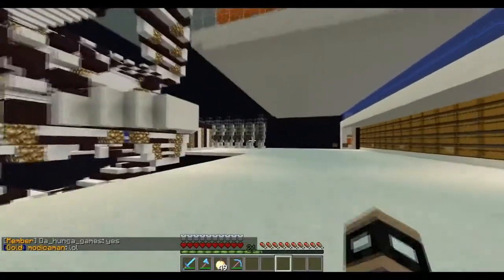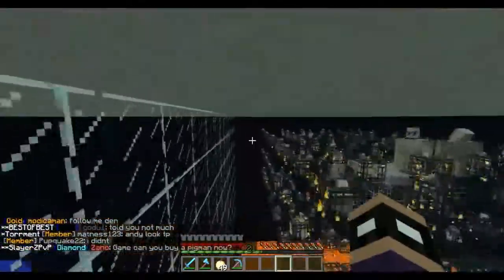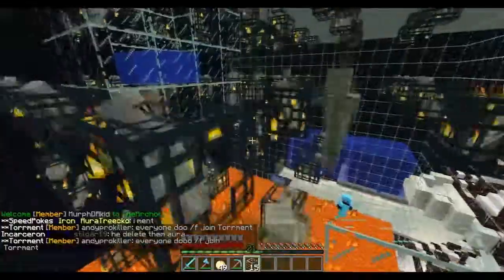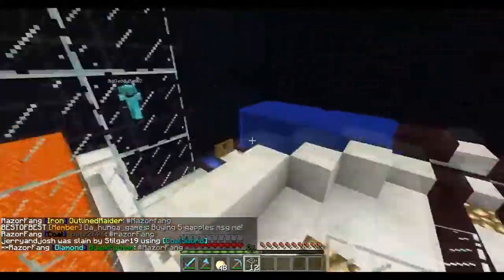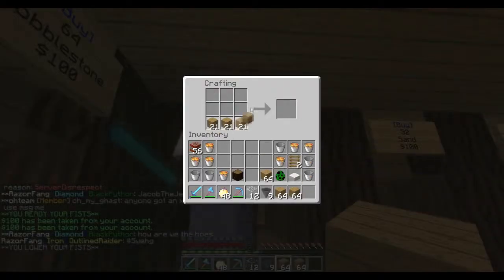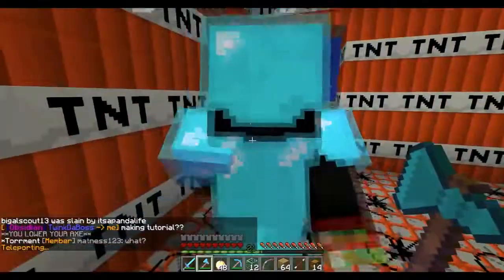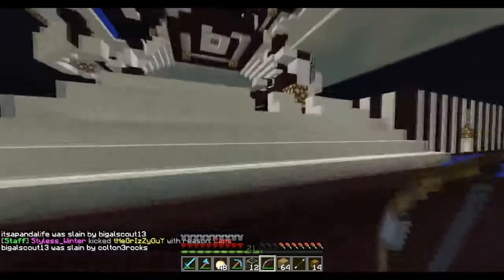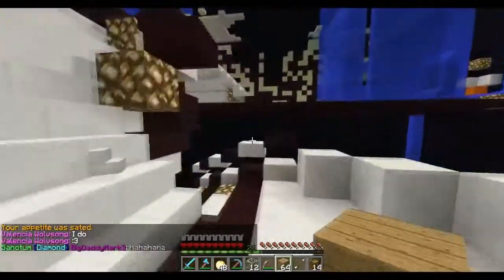Factions Let's Play! Episode 61 Iron Golem Farm Explained!